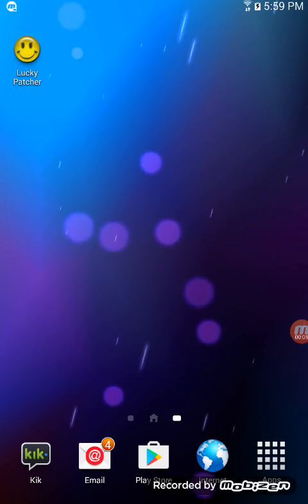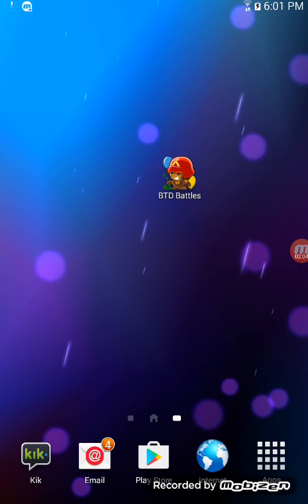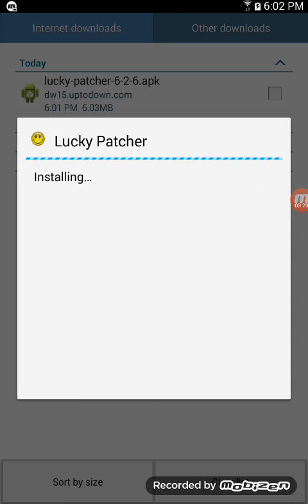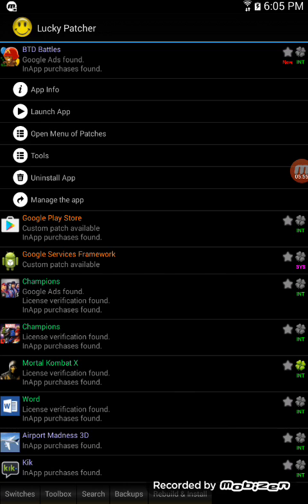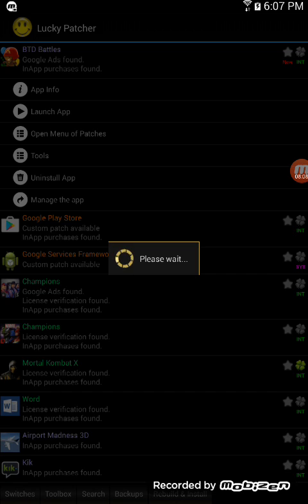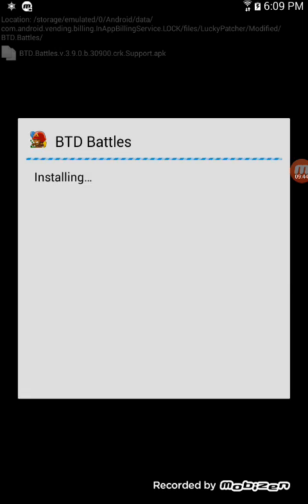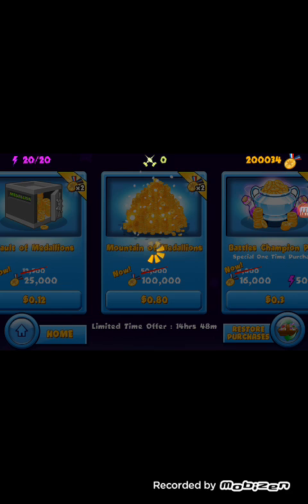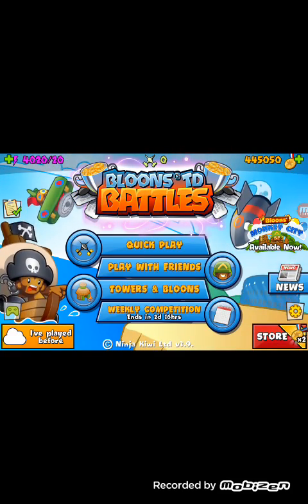How To Mod BTD Battles for Android and ios Tutorial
Here's the Lucky Patcher Hack Tool Android and Ios Download. The download dose work for Android and Phones.